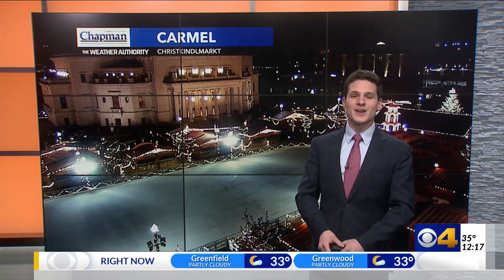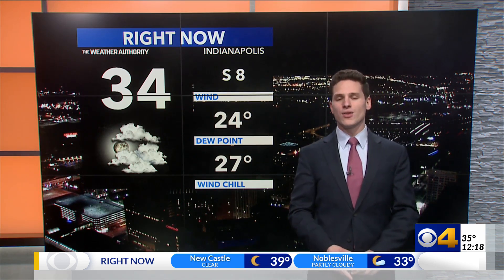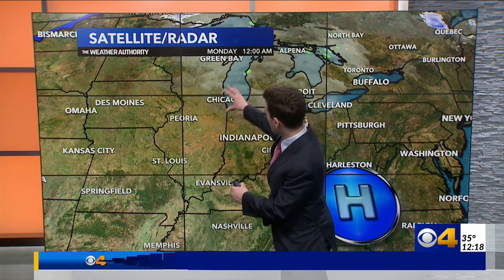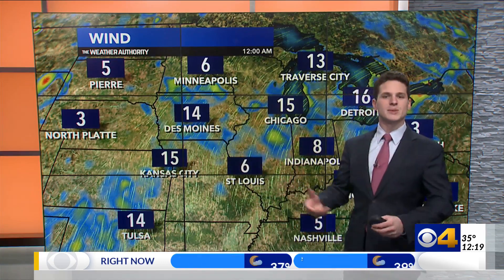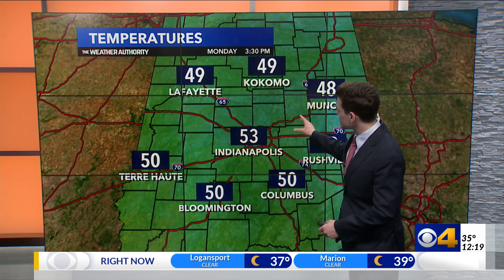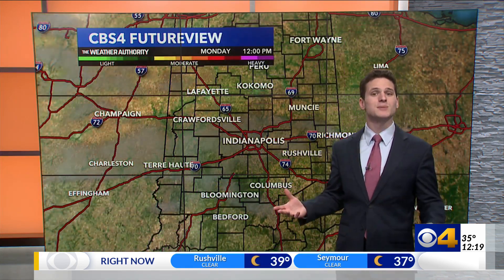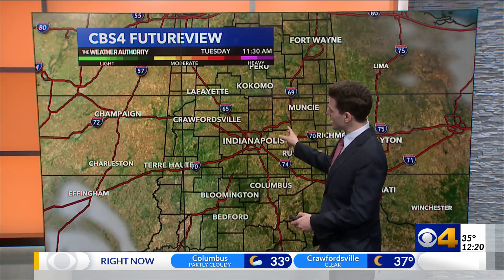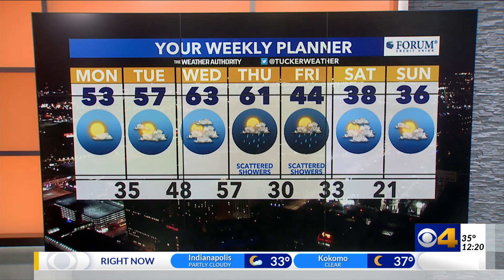Tucker Antico Weather - CBS4 News